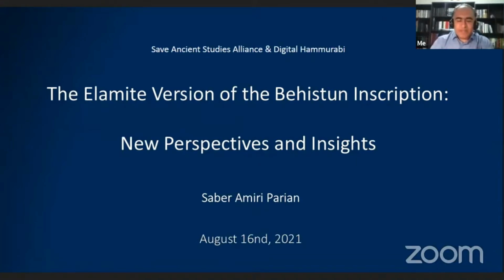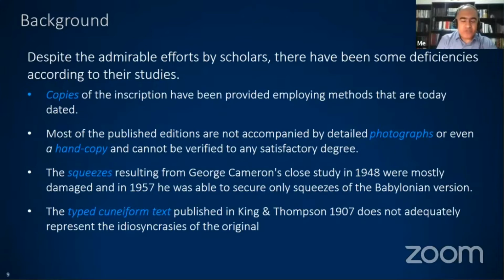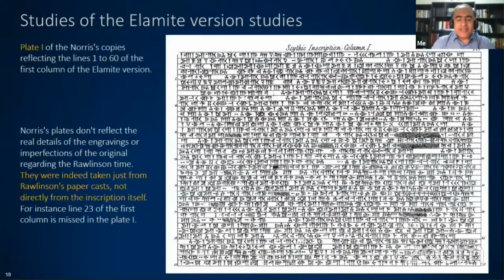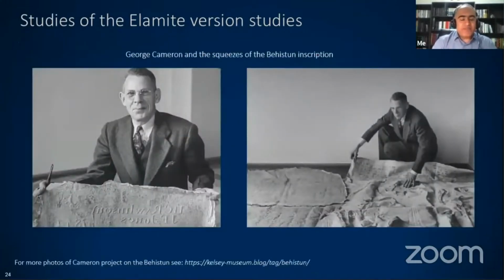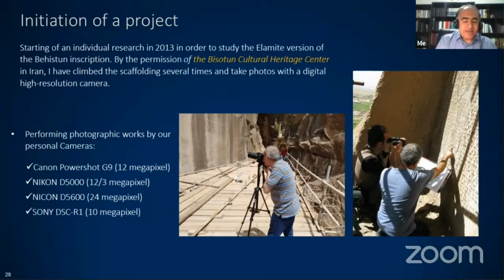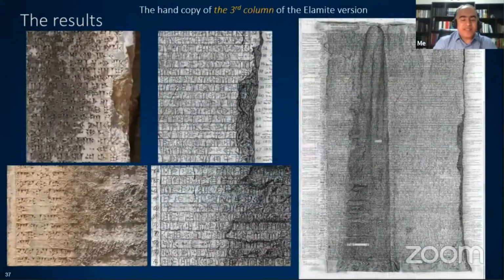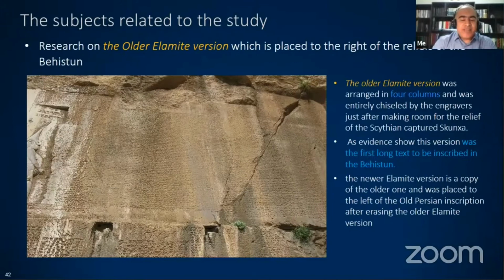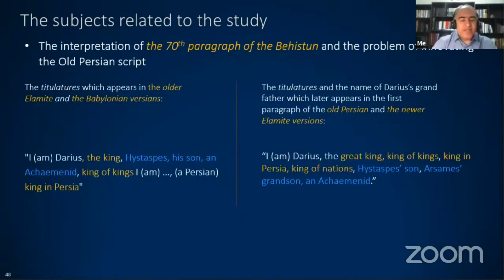Keynote - Saber Parian - The Elamite Version of the Behistun Inscription